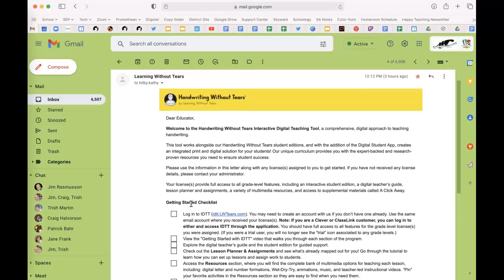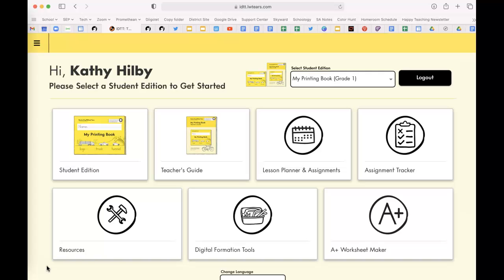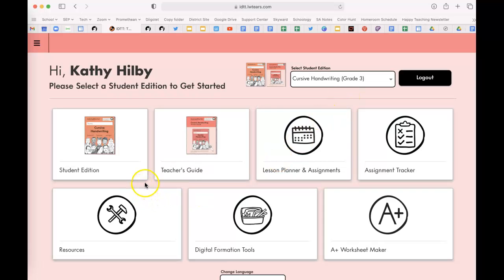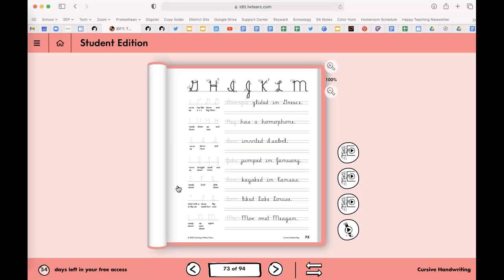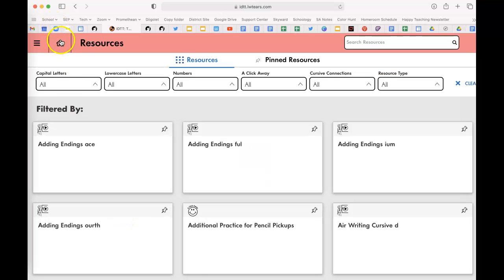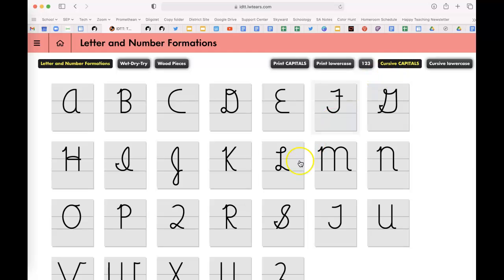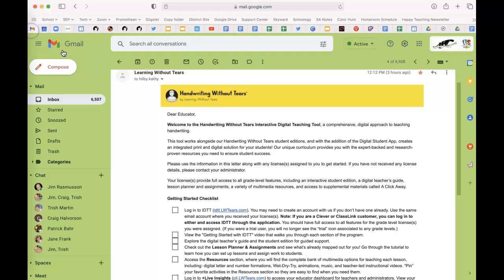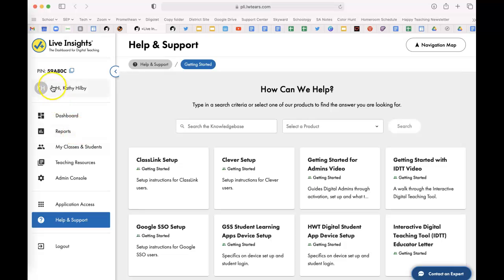Handwriting Without Tears:Getting Started